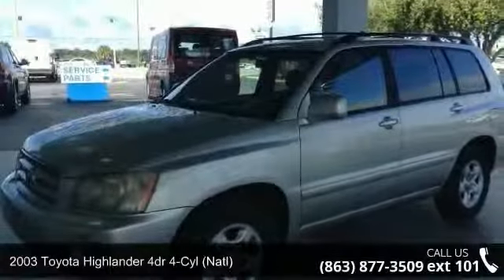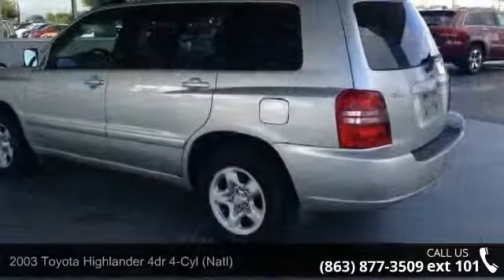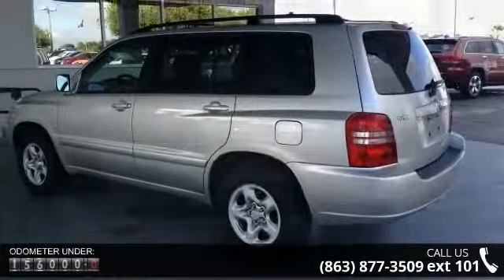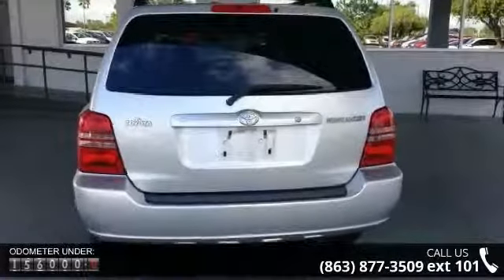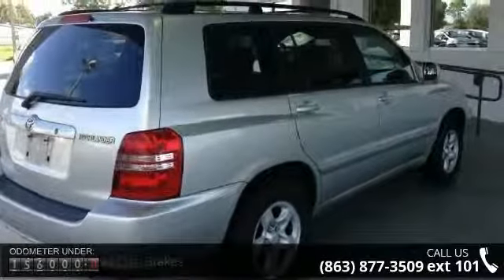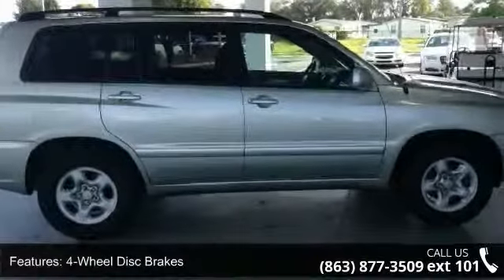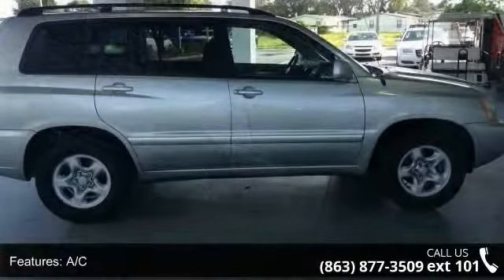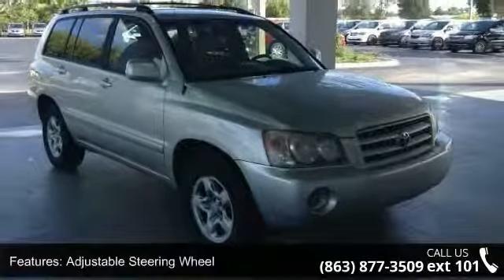2003 Toyota Highlander 4dr 4-Cyl (Natl) - Lake Wales Chry...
CARFAX 1-Owner. EPA 27 MPG Hwy/22 MPG City! Millenium Silver Metallic exterior and Charcoal interior, Highlander trim. CD Player. AND MORE!KEY FEATURES INCLUDECD Player Bucket Seats, Brake Assist, 4-Wheel ABS, 4-Wheel Disc Brakes. Highlander with Millenium Silver Metallic exterior and Charcoal interior features a 4 Cylinder Engine with 155 HP at 5600 RPM*. EXPERTS ARE SAYINGEdmunds.com's review says "The Highlander has a carlike unibody design which leads to better handling, less cabin noise, improved crashworthiness and easier entry and exit for passengers.". Great Gas Mileage: 27 MPG Hwy. Otherwise, visit us in person at 21529 Highway 27 North, Lake Wales, Florida.